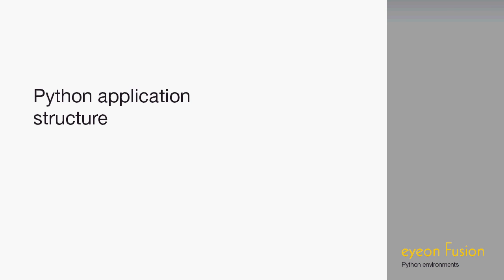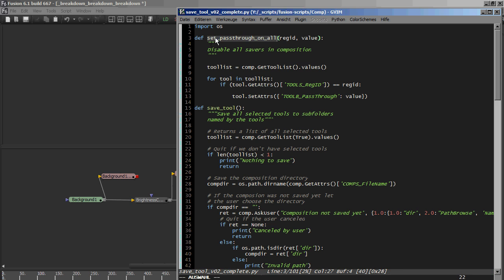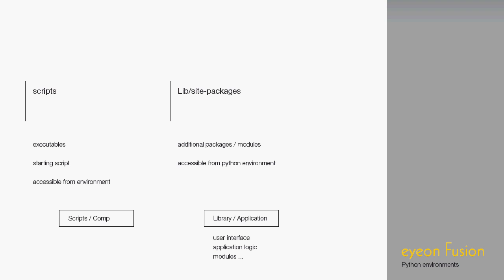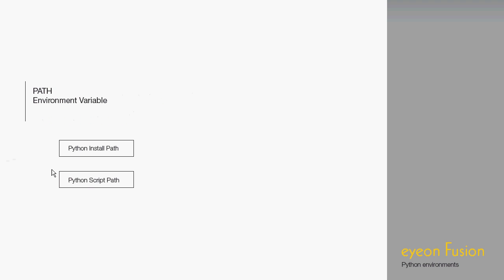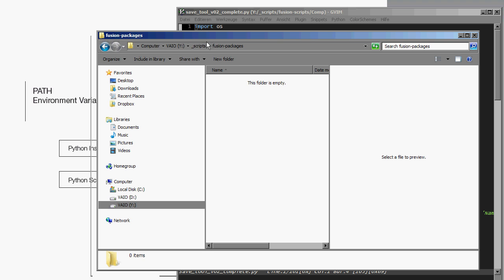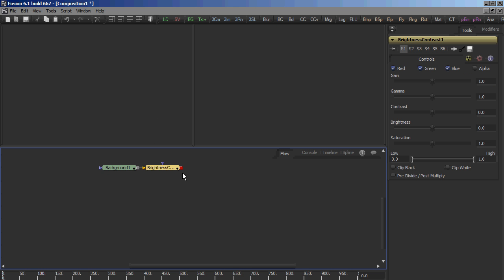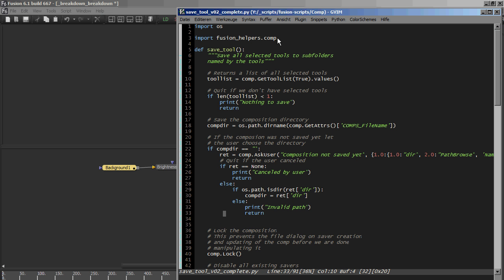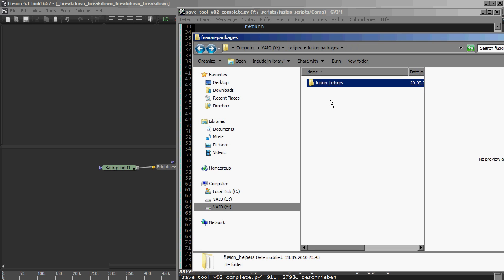Blazej's "Using Python with Fusion" - part four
Blazej shows us how to create python modules which can easily be re-used in any of your scripts.